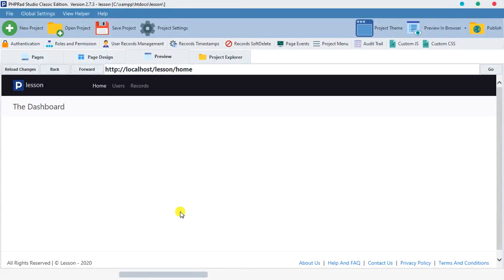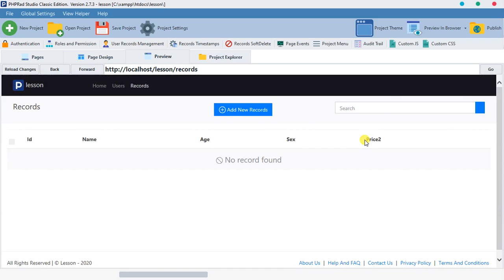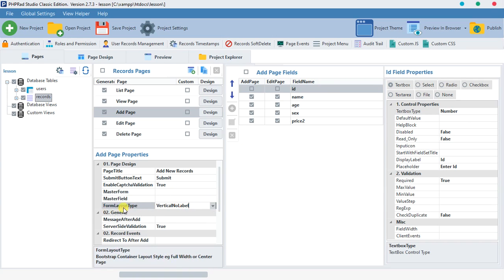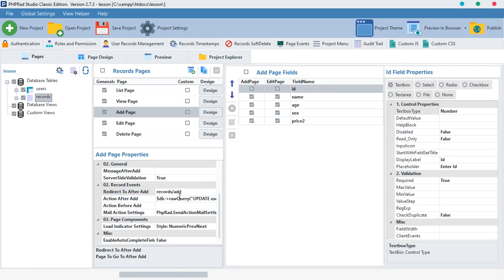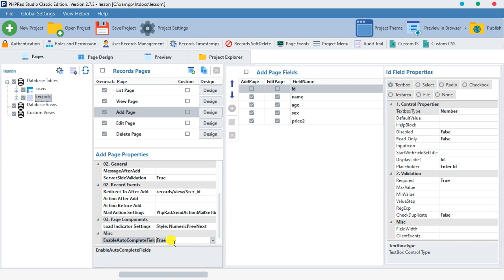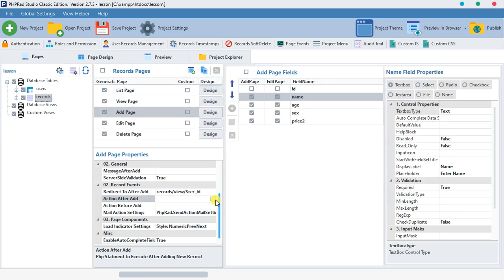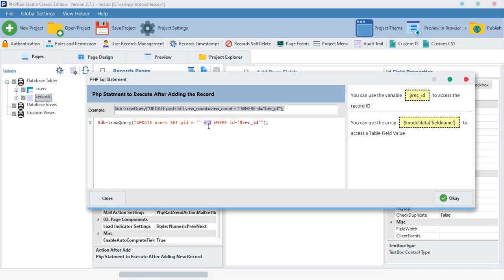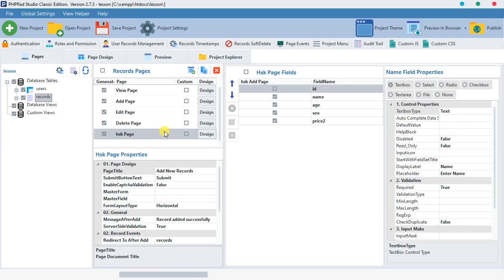PHPRad Basic Tutorial #05 Add and edit page properties